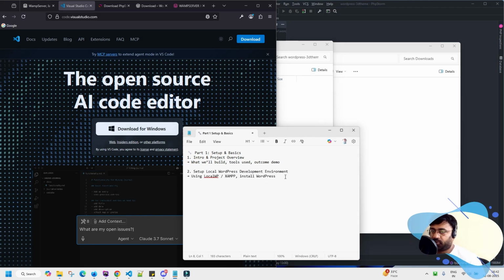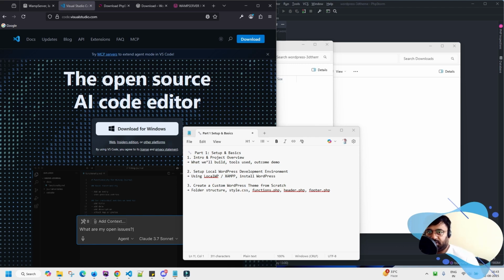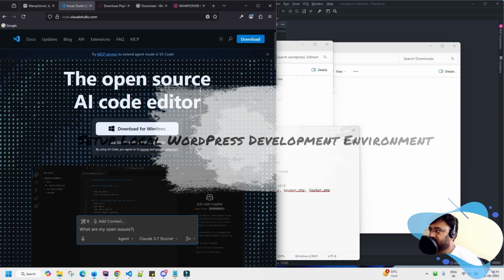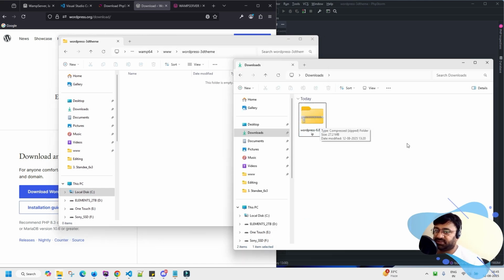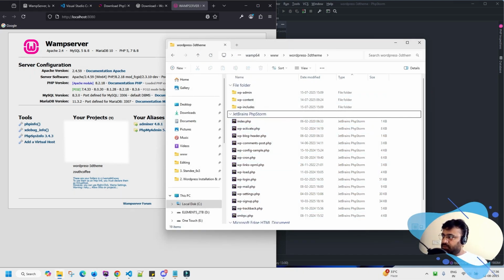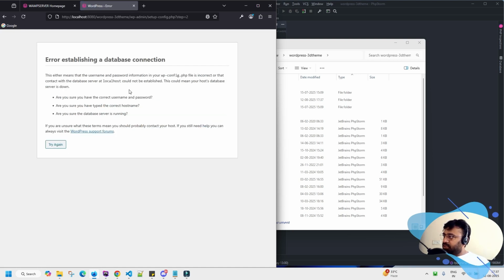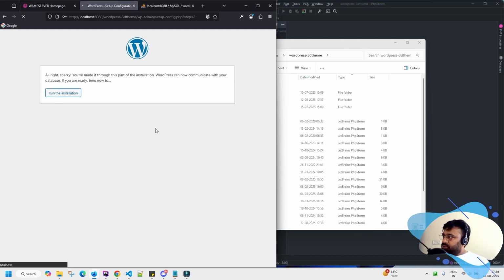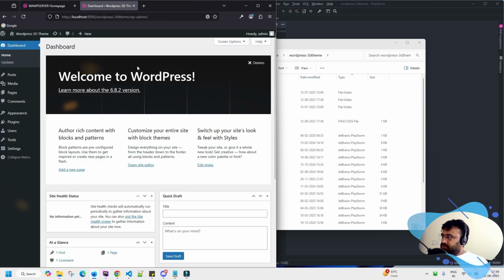🔴#02 WordPress 3D Theme Development Series with Three.js | Setup Local WordPress Development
In this video, I’ll show you how to install and set up WordPress locally using WAMP so you can develop themes safely without touching a live website.

📌 Steps Covered:

1. Installing Wamp
2. Creating a local WordPress site
3. Accessing the WordPress dashboard
4. Preparing for theme development

⚡ By the end, you’ll have a local WordPress environment ready for building our 3D theme!